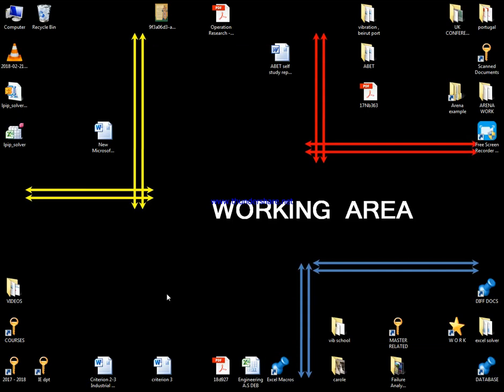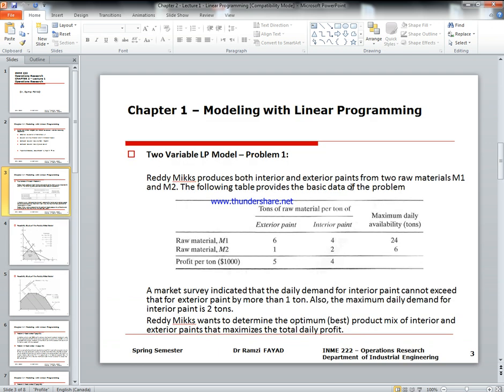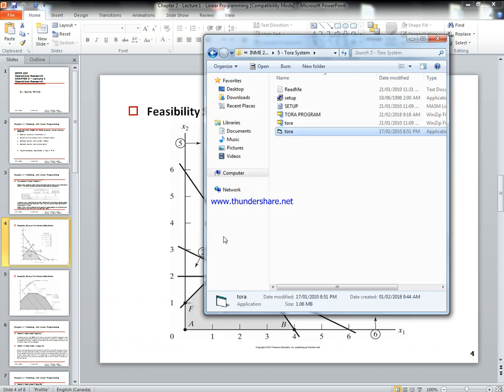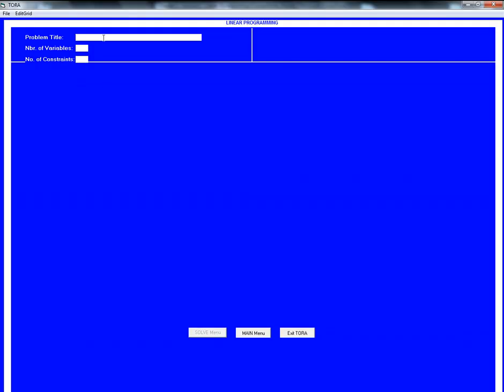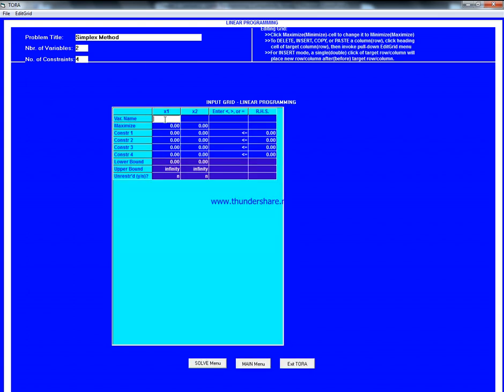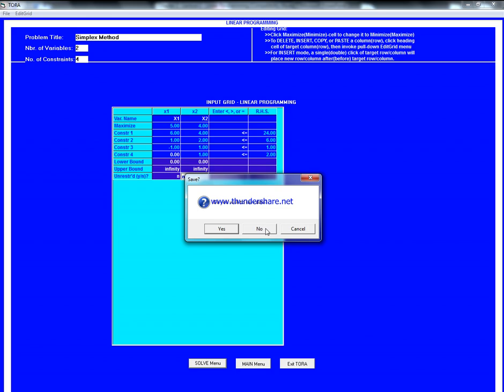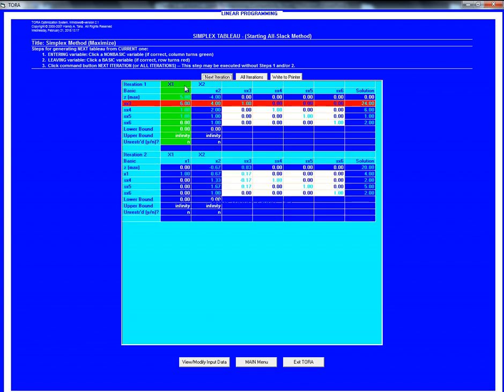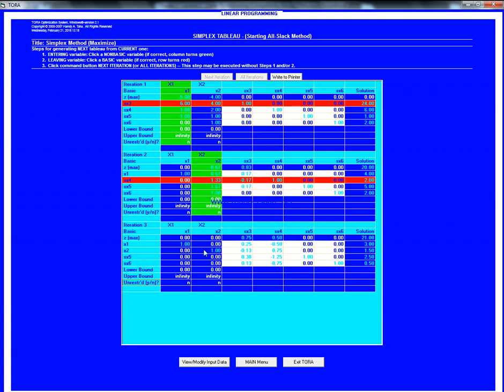SIMPLEX METHOD TORA SOFTWARE | Operations Research